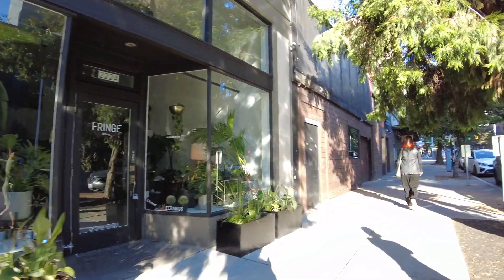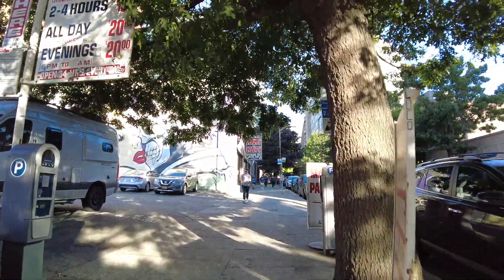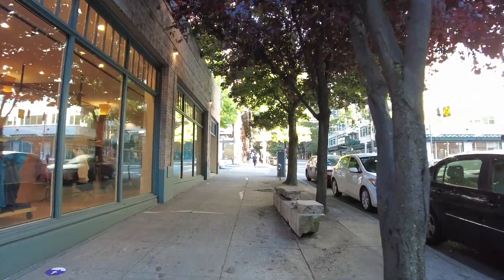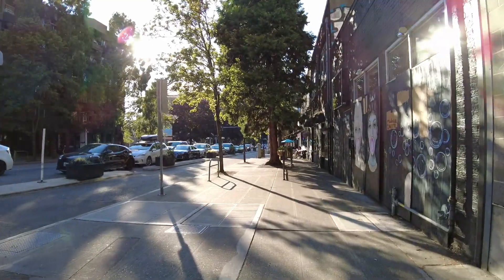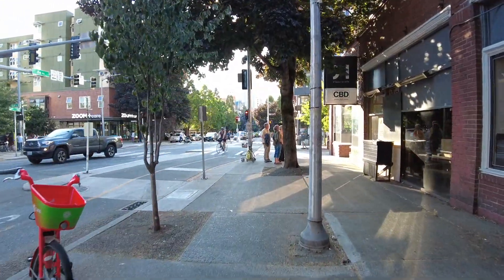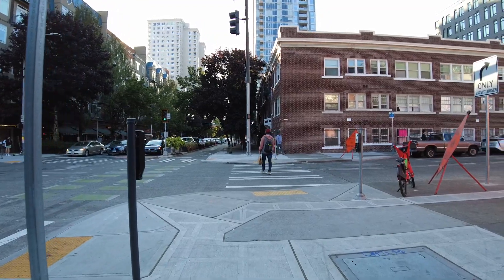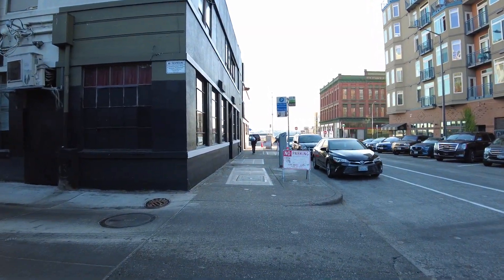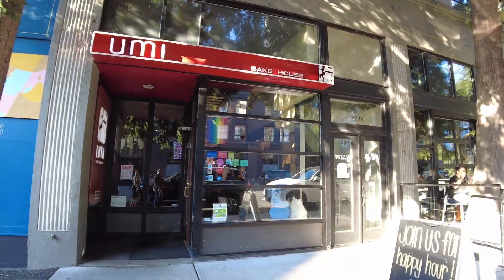Seattle Summer Evening Walk in Belltown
This video is a narrated walking tour of the Belltown neighborhood of Downtown Seattle during a late July evening in summer 2021. On the walk I point out some of my favorite restaurants including Umi Sake House, Ohana and Bangrat Market, and well as nearby attractions.